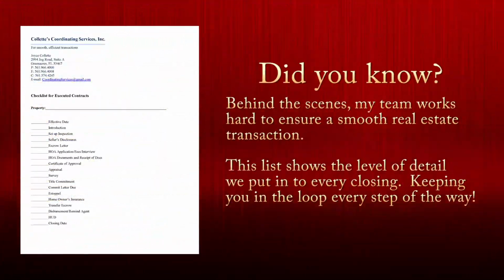First Time Home Buyer Session IV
Frances Bocksch, PA of Keller Williams Realty Wellington talks about the final stages in the closing process of buying a home in West Palm Beach, Florida.  If you have any questions about Florida Real Estate, or need more information, please go